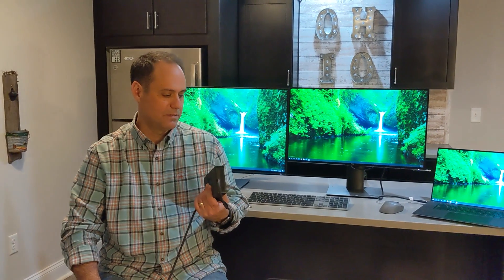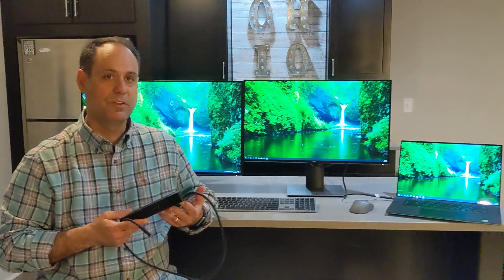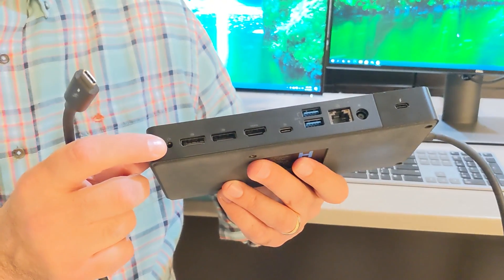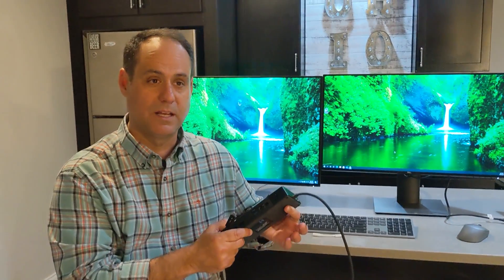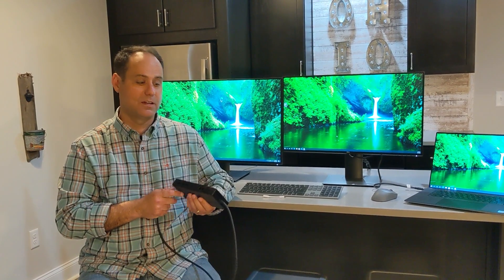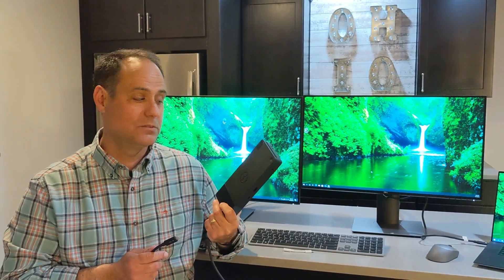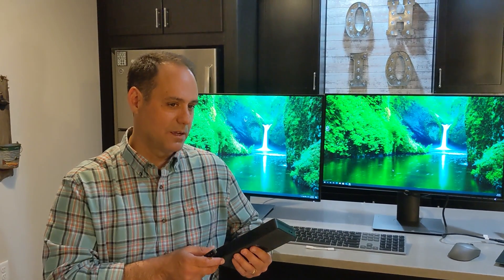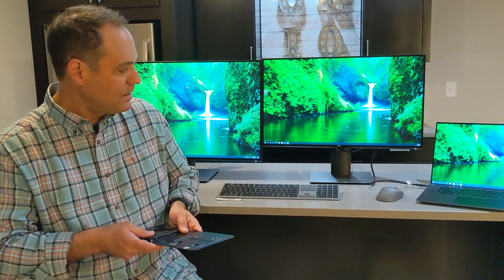Dell Docking WD19TB / WD19TBS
Dell WD19TB / WD19TBS Thunderbolt Docking. Why docking? What is the difference between WD19TB and WD19TBS? When would I use a docking station over a Hub Display? What about MAC support? Take a look at the little known Dell docking accessory the MK15.